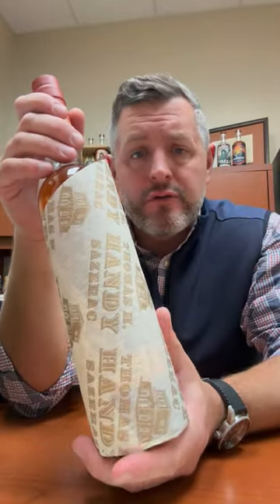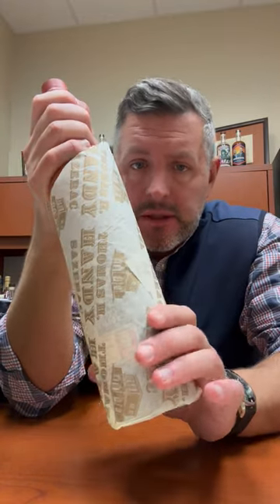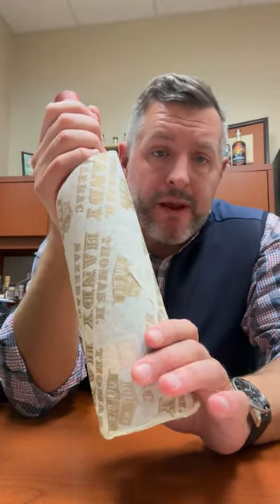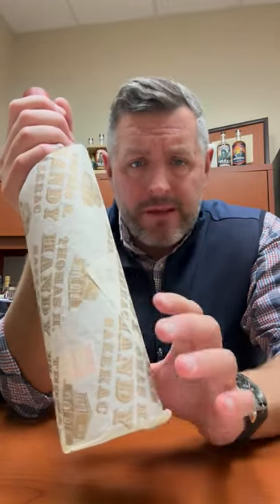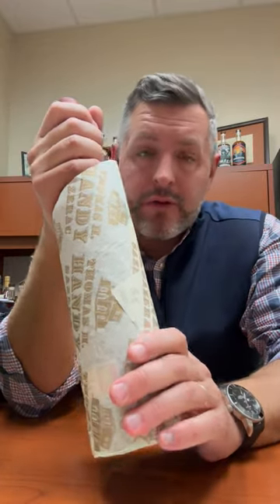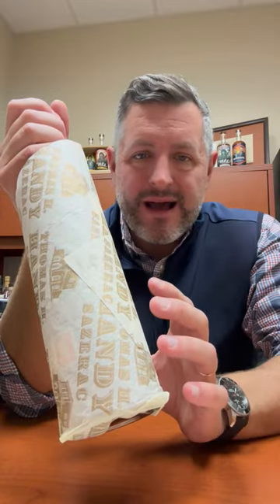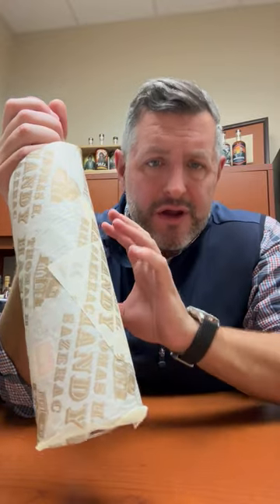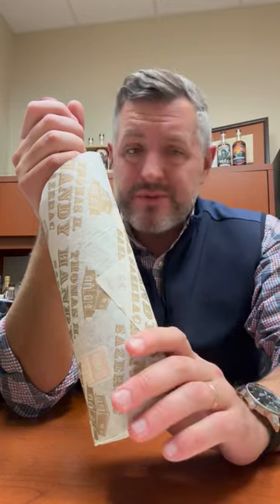Thomas H Handy Rye 2023